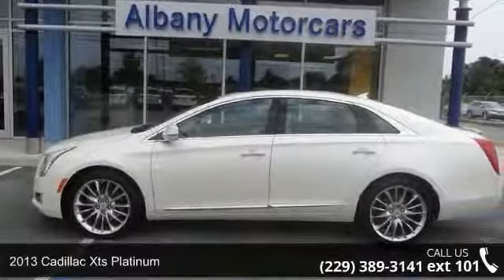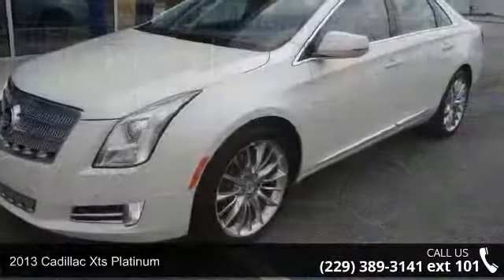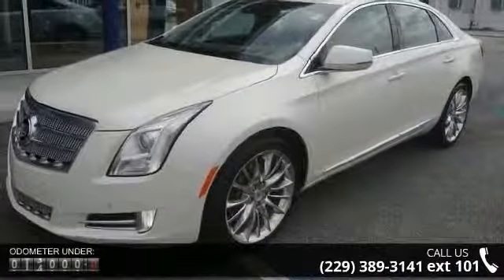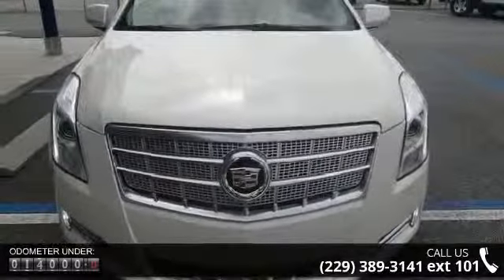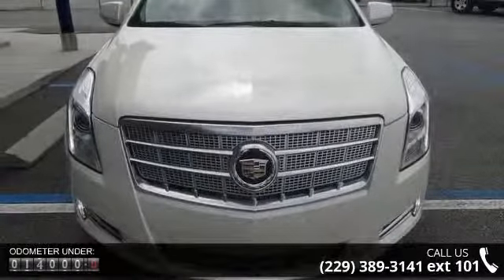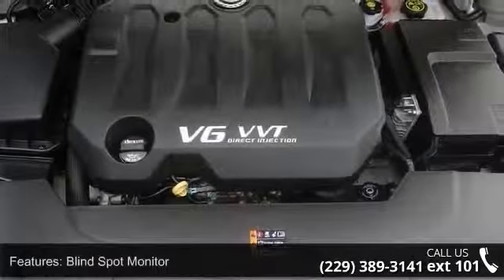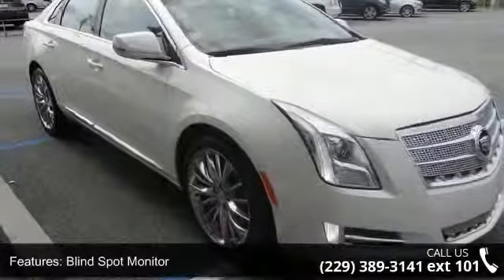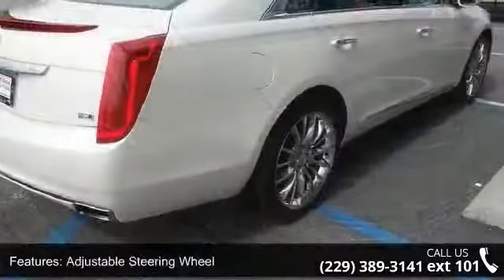2013 Cadillac XTS Platinum - Albany Motors - Albany, GA 3...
For Sale in Albany, GA 31705

Previous owner purchased it brand new! Want to save some money? Get the NEW look for the used price on this one owner vehicle. Having had only one previous owner means that this terrific XTS is sure to be a favorite among our more educated buyers.